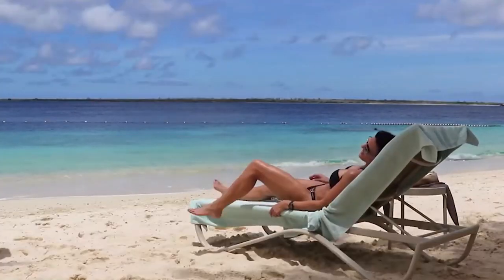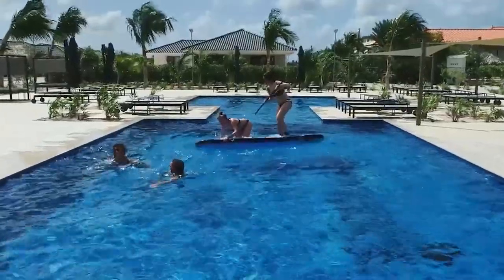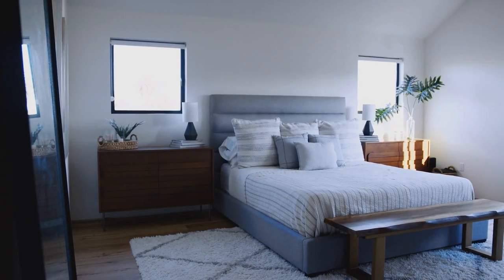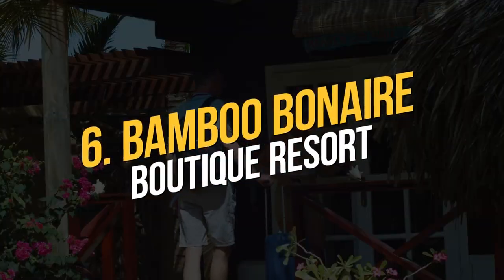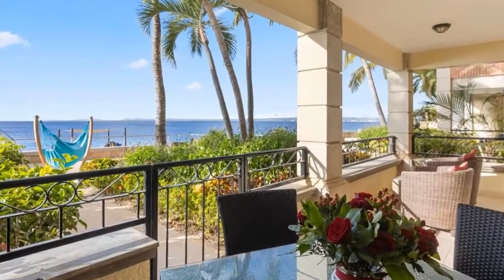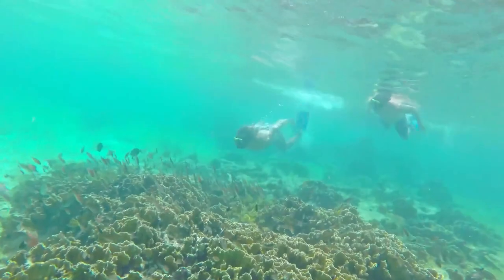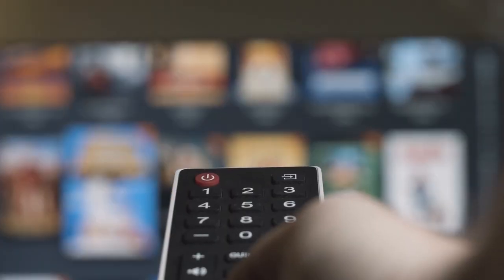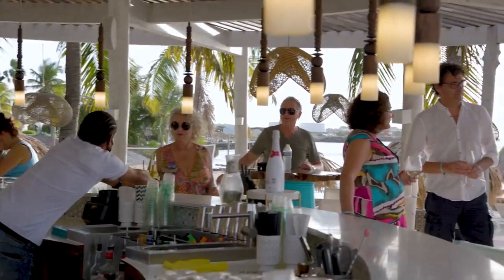Top 10 places to stay in Bonaire - you must see!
Discover the ultimate paradise in Bonaire with our top 10 places to stay! Join us on an extraordinary journey through this Caribbean gem, as we unveil the most luxurious resorts, charming boutique hotels, and cozy beachfront villas.

From breathtaking views of crystal-clear turquoise waters to pristine white sandy beaches, each accommodation offers a unique blend of comfort, style, and Caribbean hospitality. Whether you're seeking a romantic getaway, a family-friendly resort, or a secluded retreat, our expertly curated list will guide you to your dream stay in Bonaire!

Get ready to immerse yourself in the island's vibrant culture, explore stunning natural wonders, and create unforgettable memories. Watch now and start planning your next tropical escape! 🇧🇶🏝️

10. Grand Windstock Bonaire Beach & Dive Resort